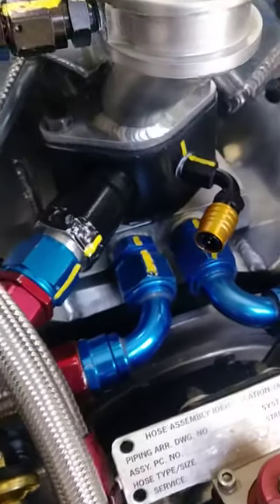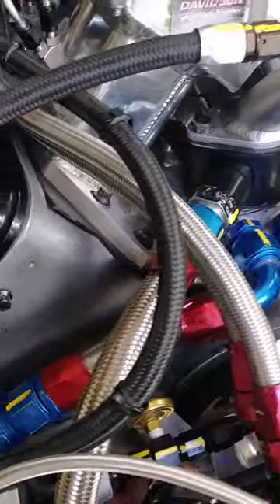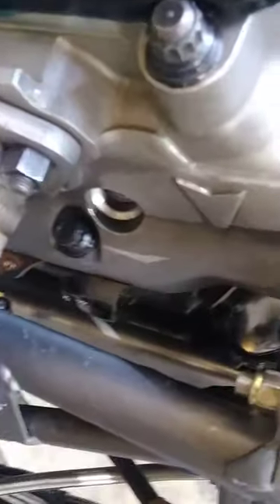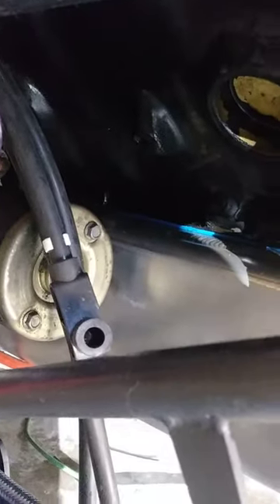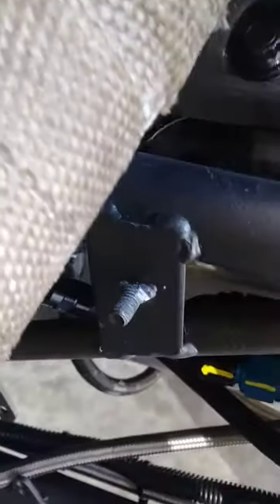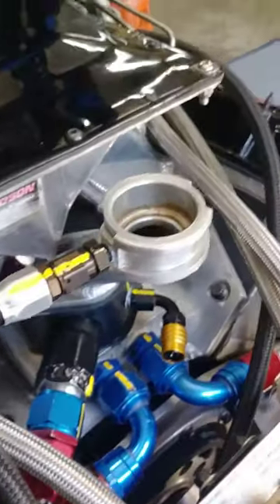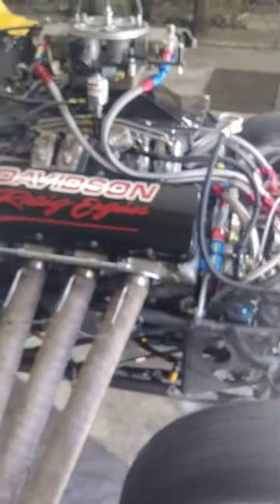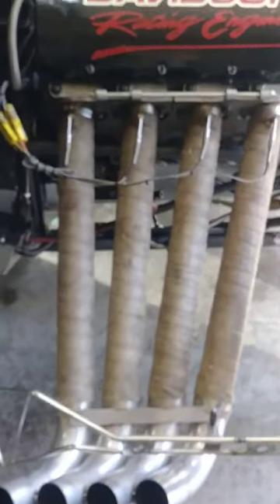Installation of Cooling System in Race Car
Showing how we installed a cooling system so we can cool down the engine quickly between rounds.